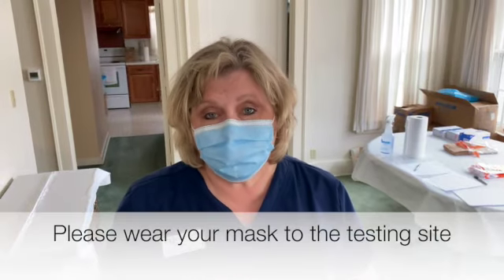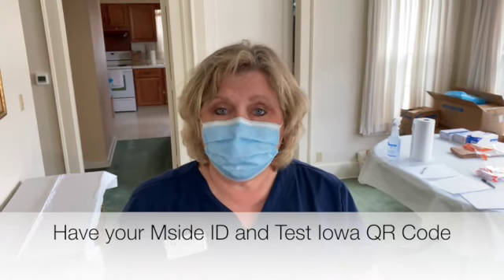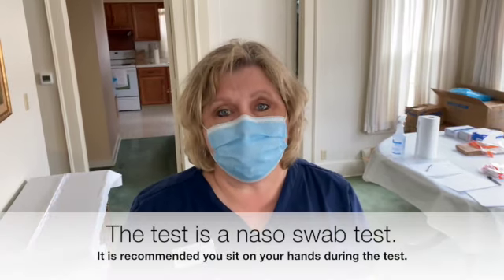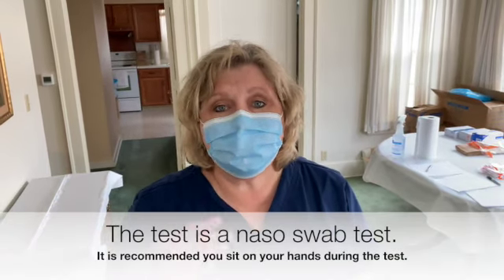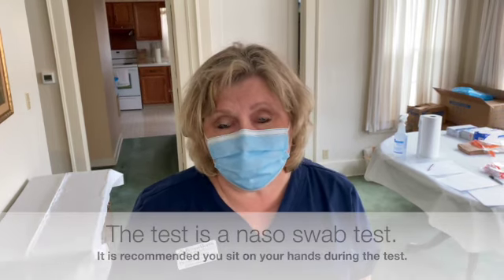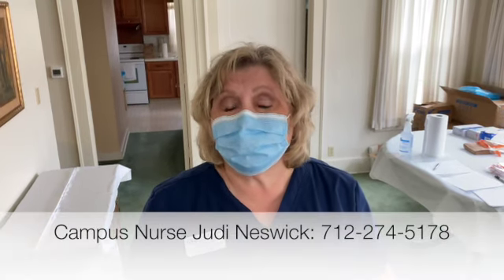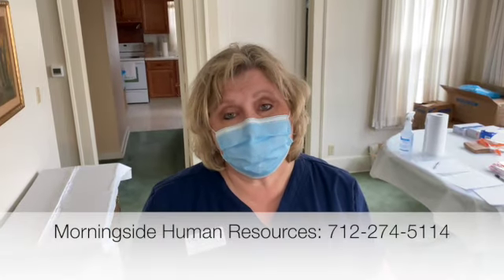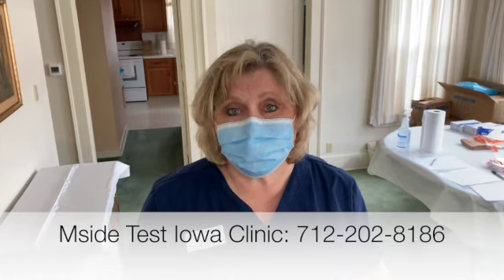What to Expect at Mside's Test Iowa Site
Morningside is now offering on-campus testing through a partnership with Test Iowa EXCLUSIVELY for active Morningside undergraduate students and employees. This video explains the process you can expect once you schedule your test. Scheduling information can be found at morningside.edu/covid.